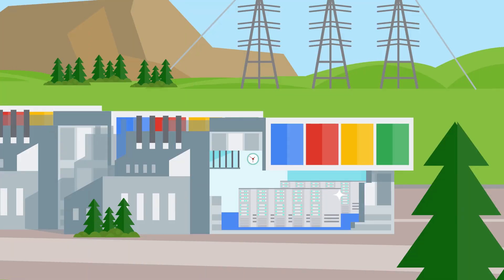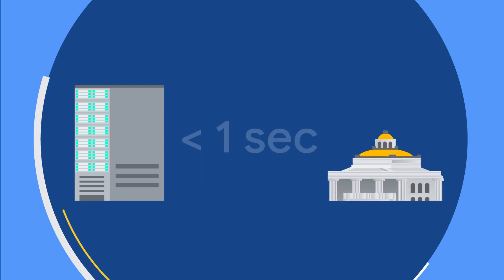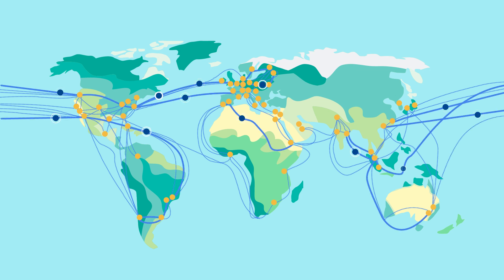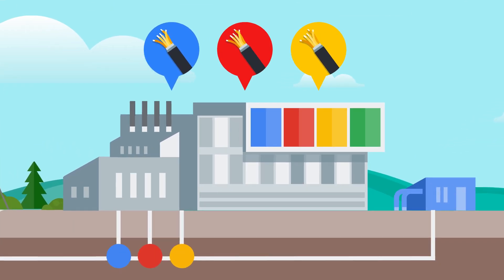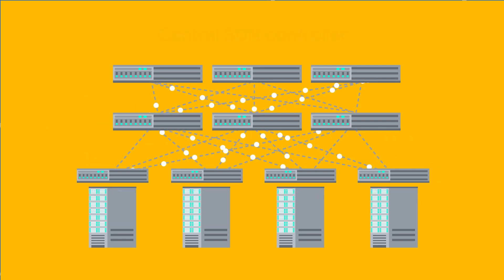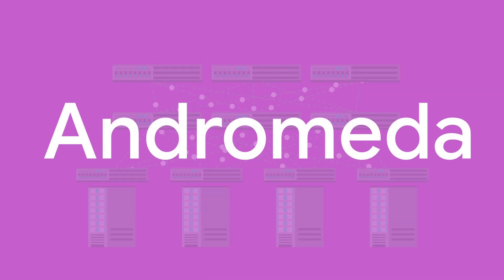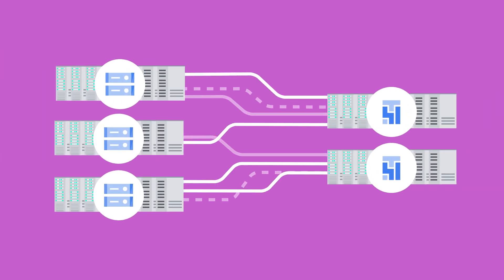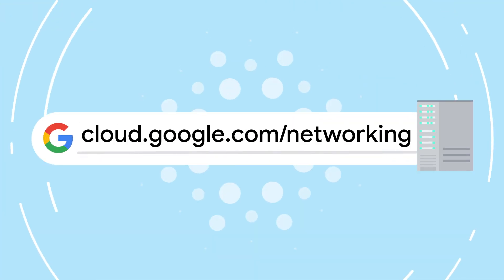How does networking work across Google’s data centers?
Did you know that Google’s network can transfer the entirety of Wikipedia in under one second? Welcome back to Discovering Data Centers, where Stephanie Wong peels back the layers that power Google’s data centers. In this episode, she discusses how Google’s global fiber optic network seamlessly hands off web traffic at scale to keep Google Cloud services running.

Chapters:
0:00 - Intro
0:45 - Building a redundant global network
1:39 - Google’s network software mesh Jupiter
2:16 - Where the Google Cloud network lives

product: Cloud - General; fullname: Stephanie Wong;